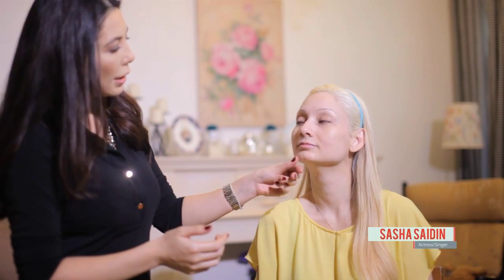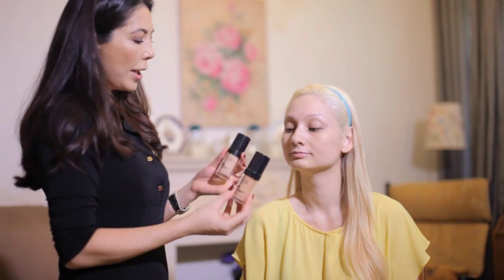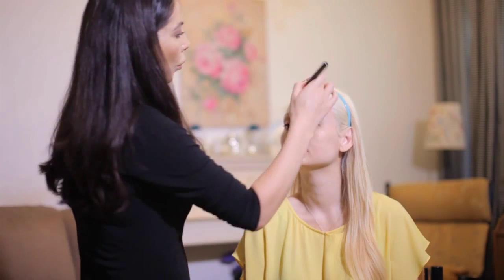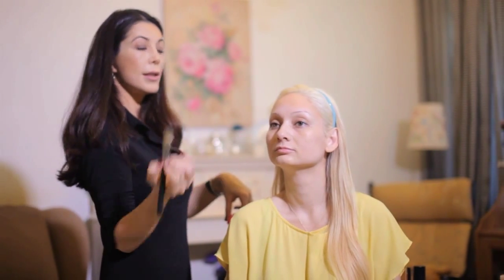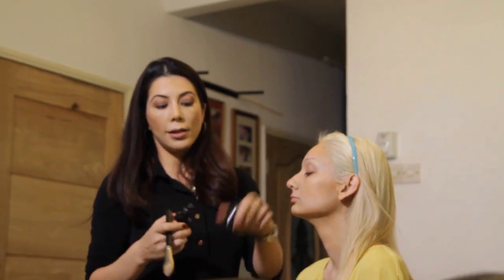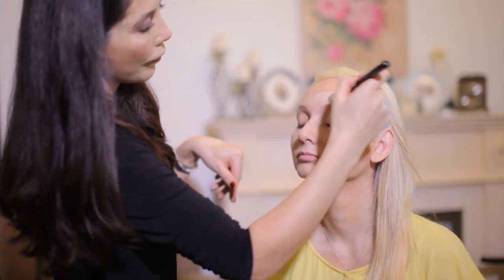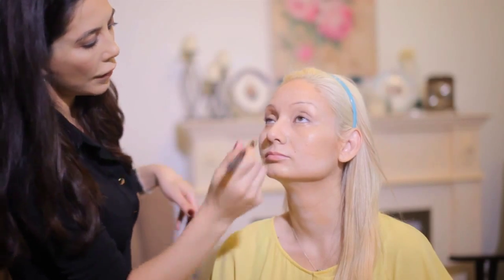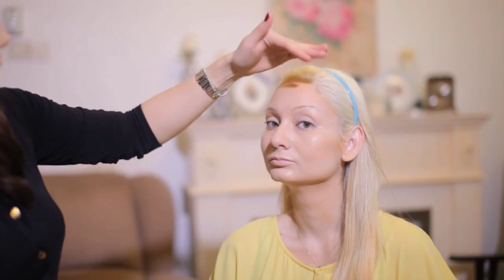MAKEUP TUTORIAL - SASHA SAIDIN PART 2/5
Heres my makeup tutorial on my dearest friend Sasha Saidin. A singer, model and actress in Malaysia. There are five main steps that i wanted show for this session. Please visit my other personal blog